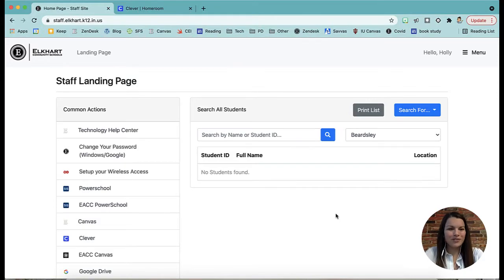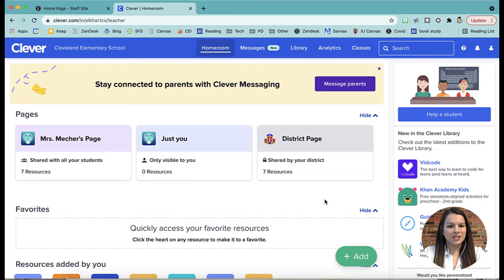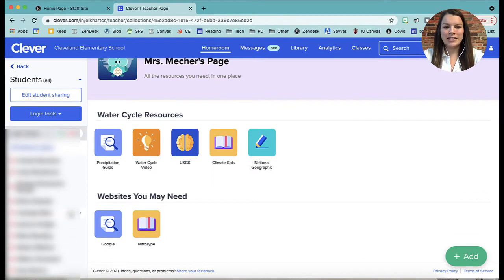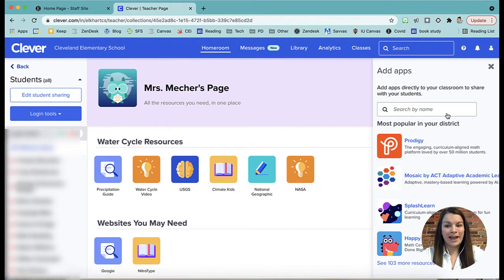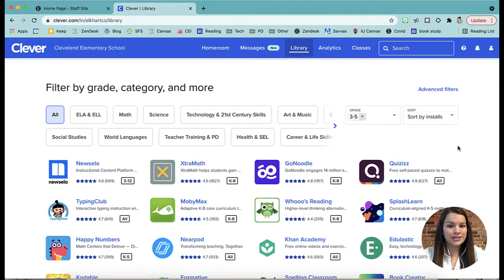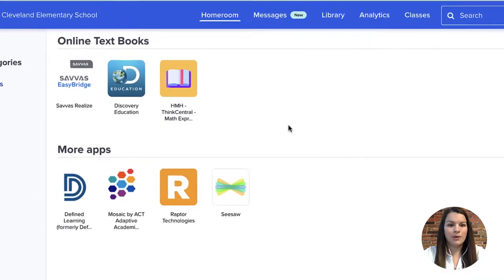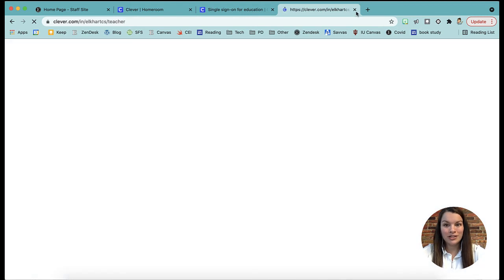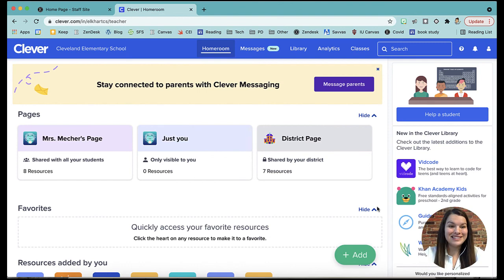Clever 101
Hear other teachers talking about Clever... but secretly have no idea what they are talking about? Here is your introduction to Clever: your one stop shop for student logins.

0:00 What is Clever?
0:58 How do I log into Clever?
1:44 Three different pages
2:30 Teacher Pages, navigating and adding websites/apps
5:38 District Pages
6:28 Student View